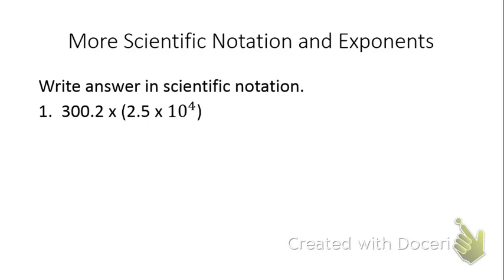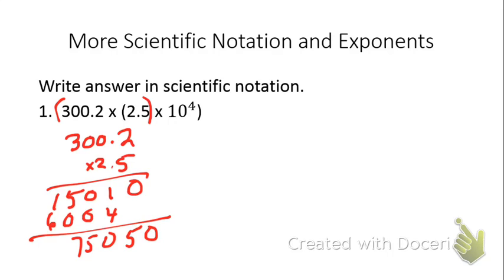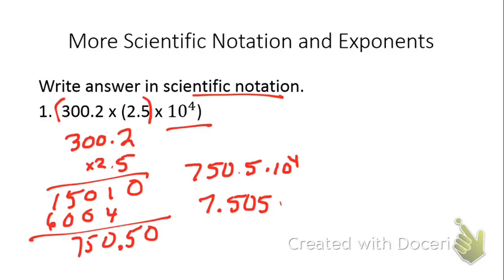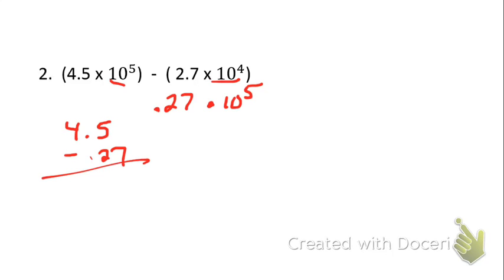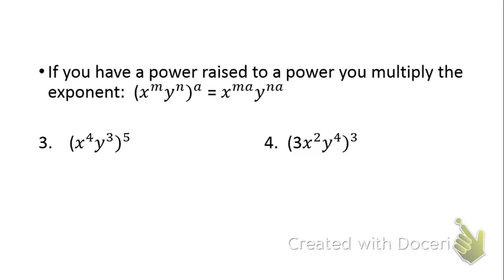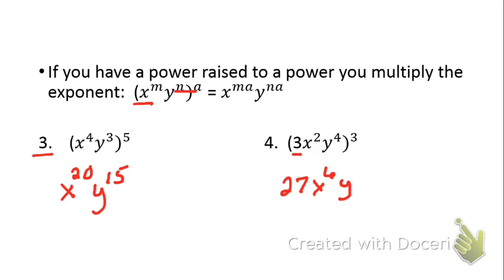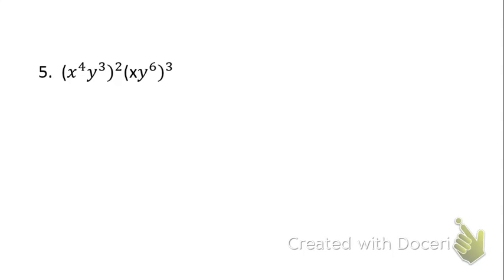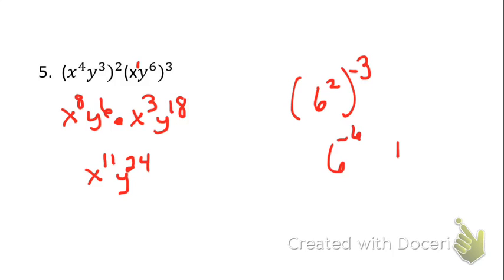more scientific notation and exponents